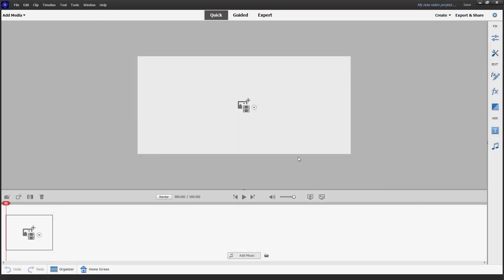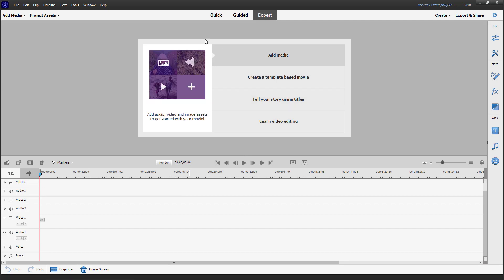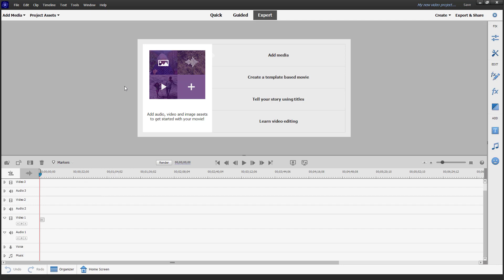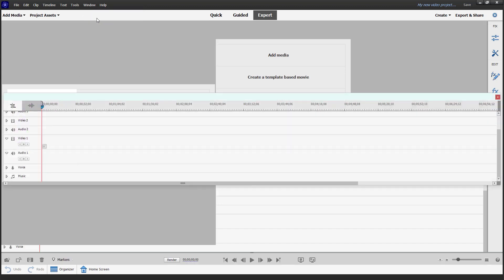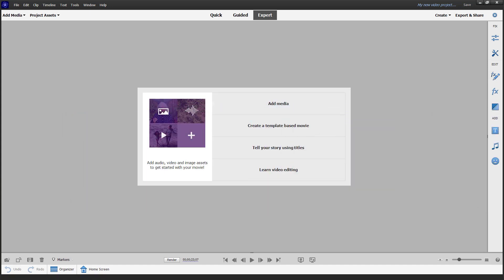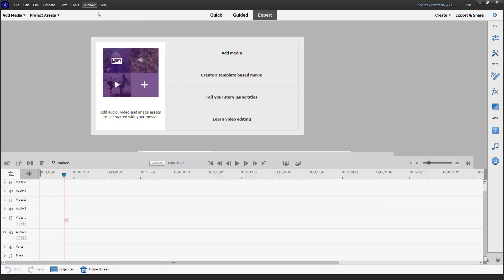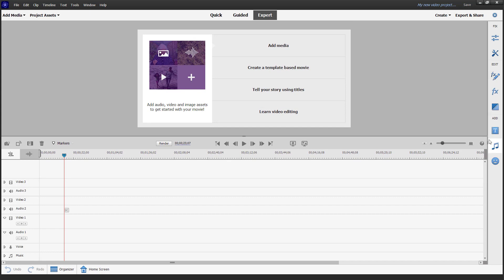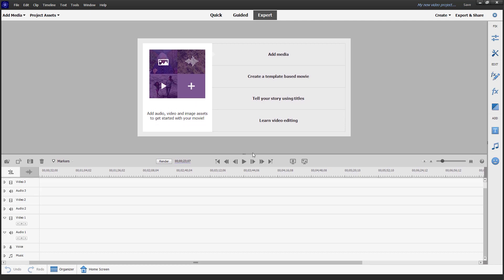Premiere Elements - Lesson 2 - Dual Monitor Workspace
In this tutorial, we will be discussing about Dual Monitor Workspace in Premiere Elements